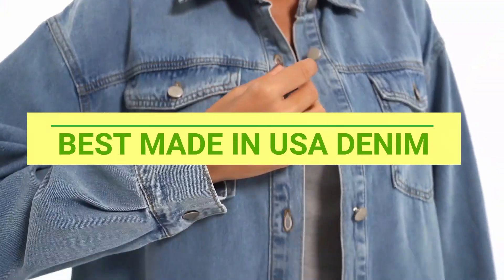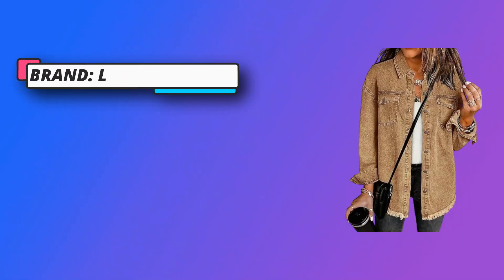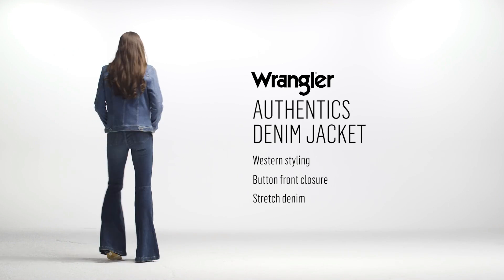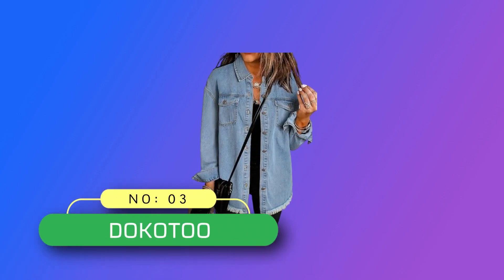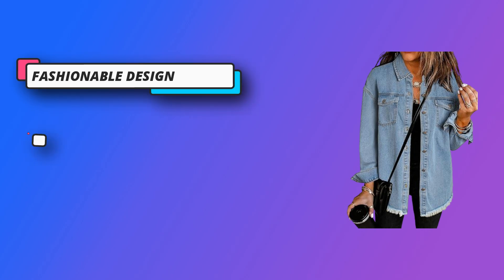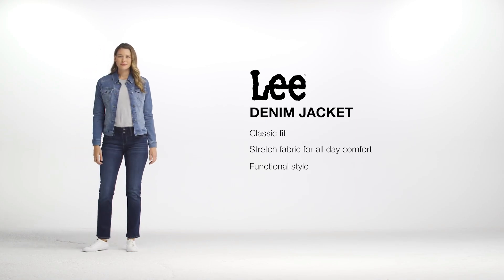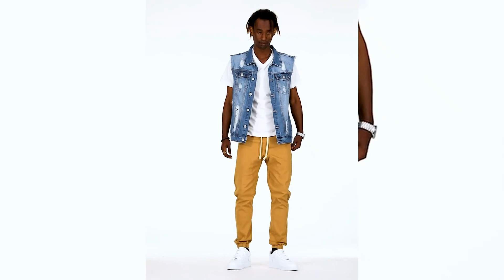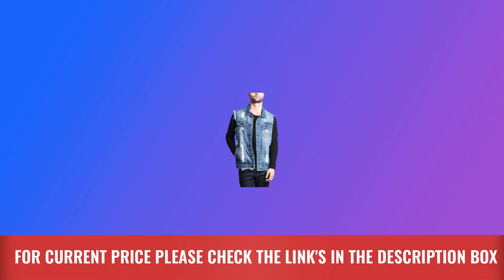Best Made In USA Denim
Are you thinking of buying the Best Made In USA Denim? Then the video will let you know what is the Best Made In USA Denim on the market right now.

➜ Links to the Best Made In USA Denim we listed in this video:

🔶Product Links🔶
➜ 5.
➜ 4.
➜ 3.
➜ 2.
➜ 1.

►Buying Guide For Best Made In USA Denim◄

When searching for denim made in the USA, you’ll find a range of brands focused on high-quality craftsmanship and sustainability. Here are key factors to consider in a buying guide:

Fabric Quality
Selvedge Denim: Often considered superior, selvedge denim is made using traditional shuttle looms, producing a tighter, more durable weave.
Raw Denim: This untreated and unwashed denim fades and molds to your body over time, providing a unique, personalized look.
Weight: Denim is often categorized by its weight (measured in ounces per square yard). Heavier denim (14 oz and above) is durable but stiffer, while lighter denim (under 12 oz) is more flexible.

Fit and Style
Fit: Options like slim, straight, relaxed, or tapered will affect comfort and appearance. Consider how you prefer your jeans to fit.
Style: Look at details like the rise (high, mid, or low) and leg style (skinny, bootcut, etc.).
Wash: American-made denim often comes in a range of washes, from dark indigo to lighter, vintage styles. Raw denim will fade naturally, while pre-washed denim offers a more consistent look.

Sustainability
Many American denim manufacturers prioritize eco-friendly production, using sustainable cotton and reducing water consumption.

Construction
Look for quality stitching and reinforced areas like pockets and seams. Double-stitched or chain-stitched hems add durability.

►What we do◄ Our team analyzes lots of Best Made In USA Denim reviews that are designed for different kinds of users. We also take expert's suggestions to make the list of the Best Made In USA Denim. We will take into consideration quality, features, and price; so you can decide which device is best for you. We hope our findings will help you find the Best Made In USA Denim for the money.